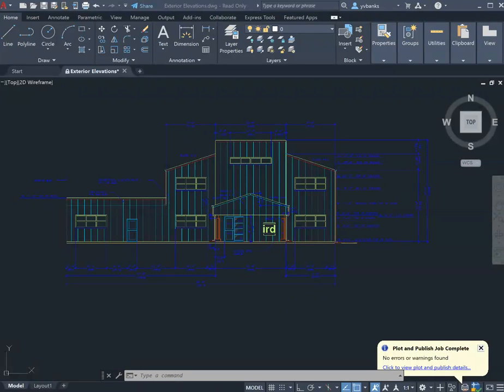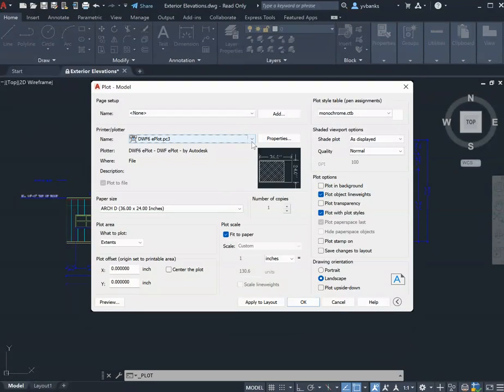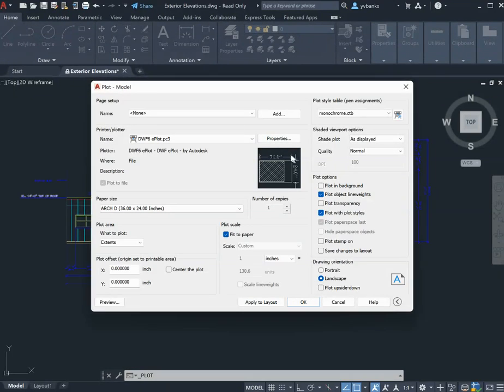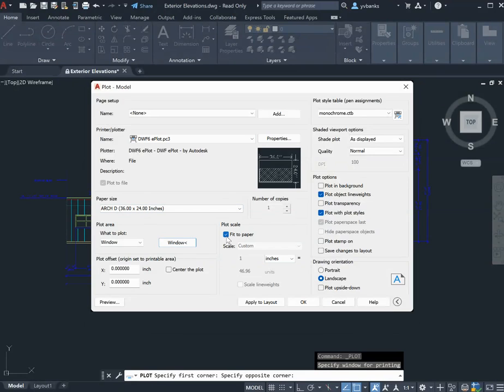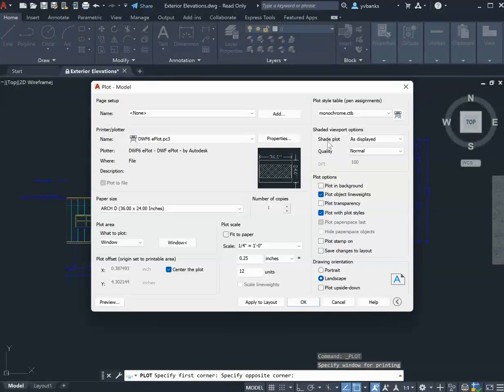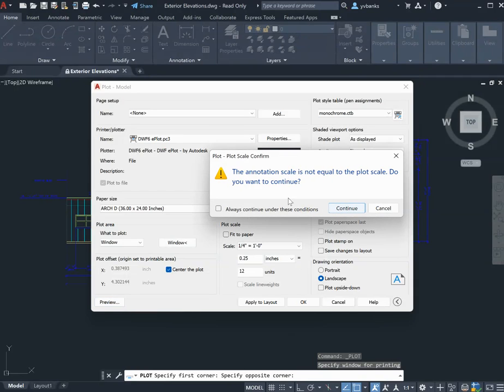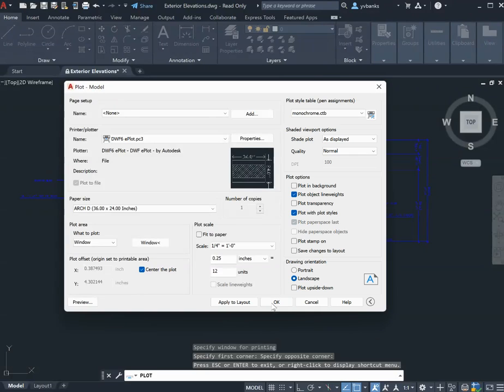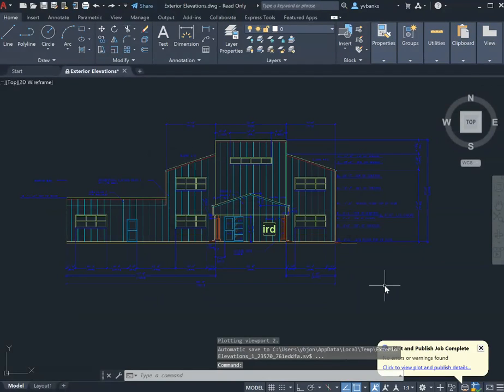AutoCAD | Printing to Scale from Model Space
This quick 8 minute video demonstrating how to print to scale in AutoCAD from Model Space. SEE 7 EASY STEPS BELOW!

STEP 1 : Have drawing open and go to your print menu (found in Application Browser)

STEP 2: Choose your printer name
               Choose your paper size

STEP 3: Window your drawing (using your cross window tool)

STEP 4: UN-check "FIT TO PAPER"
              Choose your scale from the options drop down
             (This is the scale you want to print to)

STEP 5: Set Plot Style Table color to "MONOCHROME.CTB"

STEP 6: View how drawing fits on paper size chosen by looking at the
               pictured image in the box under properties

STEP 7: Select "PREVIEW" in the bottom left corner
             (see image and page view in real-time)

STEP 8: Select "OKAY" ( this will save the drawing  and send to printer)